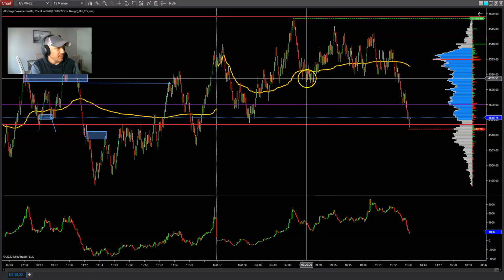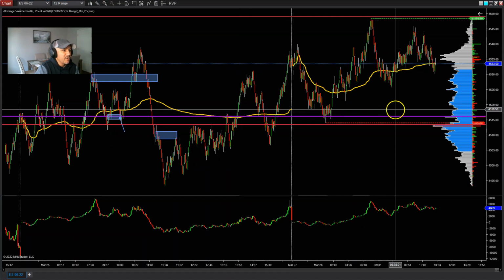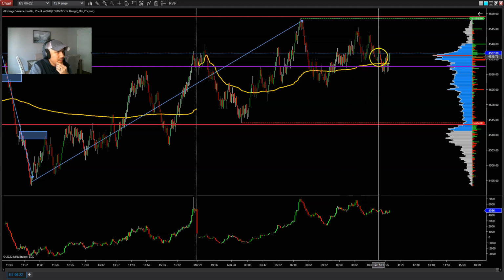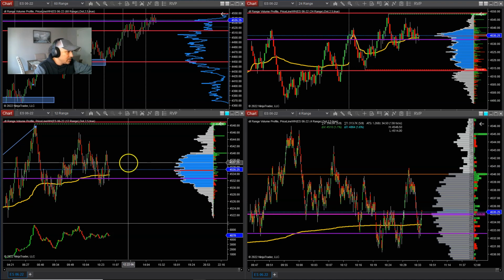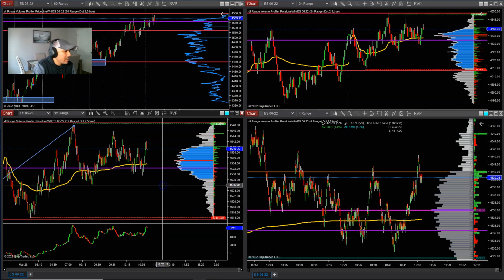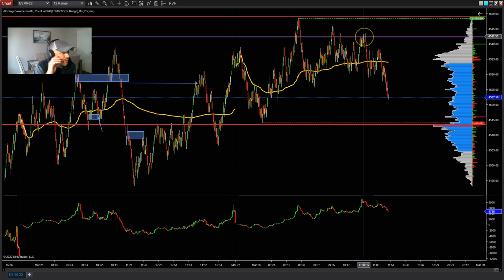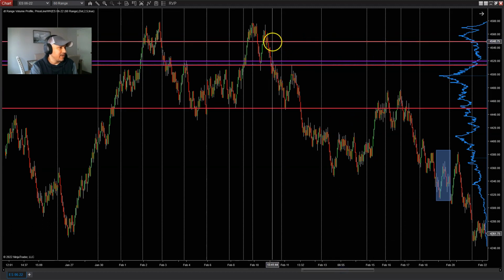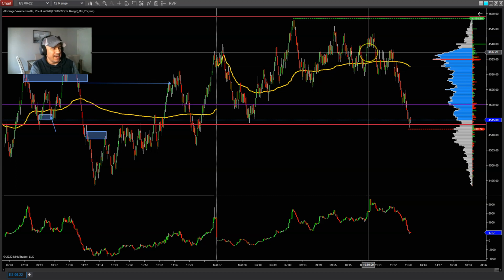Stay Away From Trading ES Emini S&P 500 Futures During Messy Situations Like This!!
What a crazy day it was with price trading side ways for almost 1 1/2 hours at the opening of the session. This made it difficult trying to scalp the market searching for high probability trade setups. I always stick with my trading plan scalping rejections off supply and demand zones.